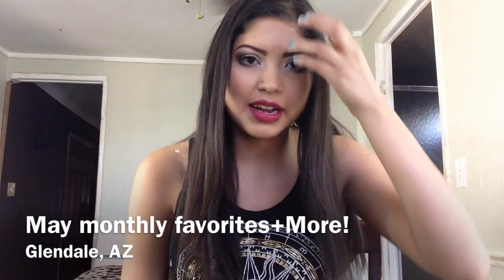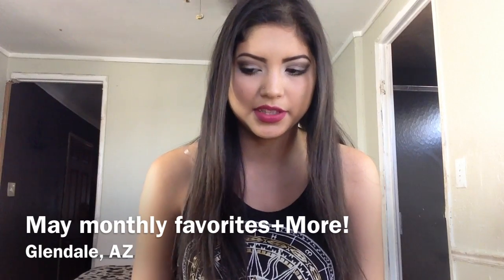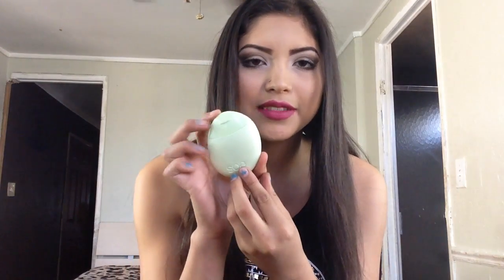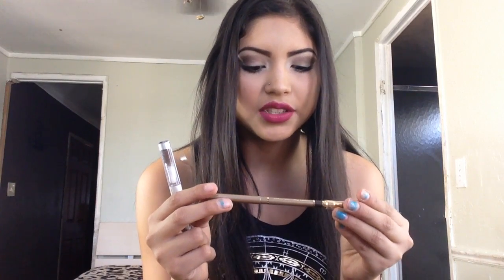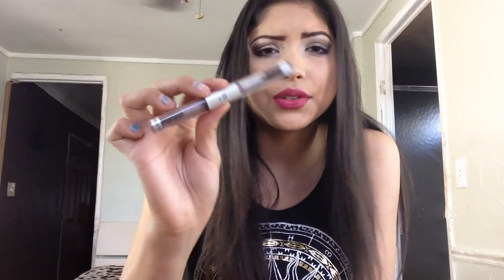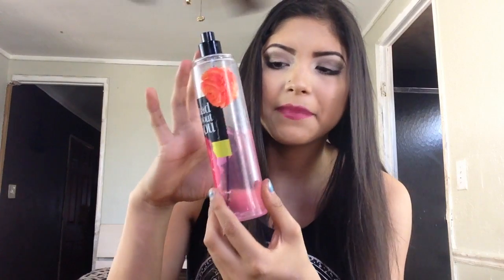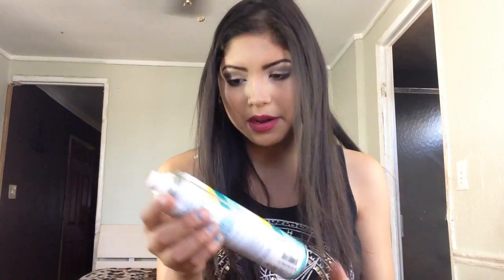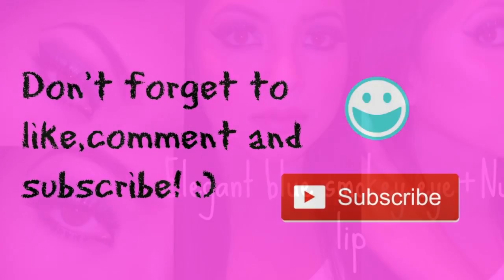May monthly favorites+More!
What are your monthly favorites?

Products mentioned:
-EOS lotion
-RC cosmetics brushes
-Sephora kabuki brush
--Anastasia contour kit
-Bath and body works perfume
-Batiste dry shampoo
-Milani easybrow
-Elf brow gel
-Elf shimmering facial whip

-XOXO